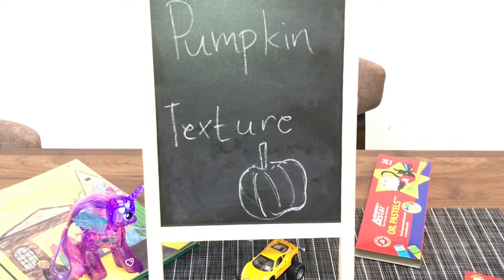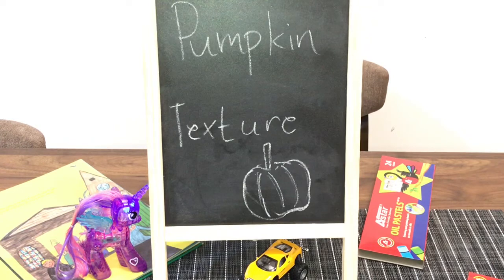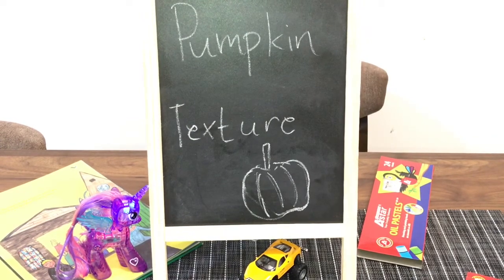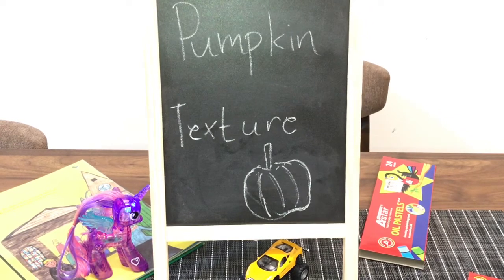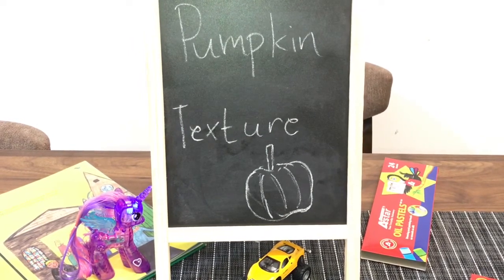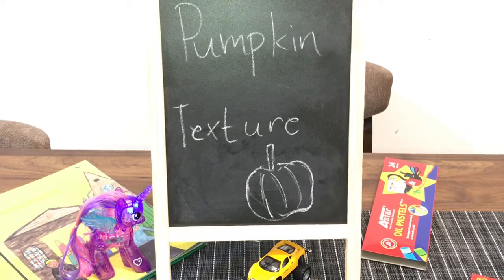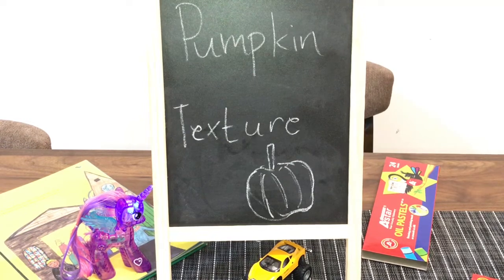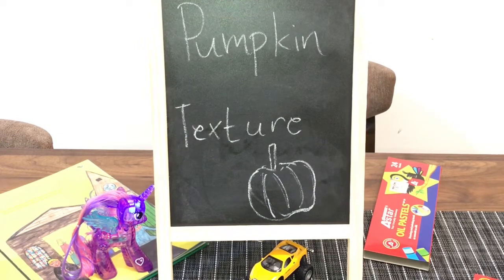Standard 5 : A Pumpkin Texture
Can you draw a 3D pumpkin and use shading technique to show the buldges and bumps on the body? Watch this video and learn how to do it on your own.